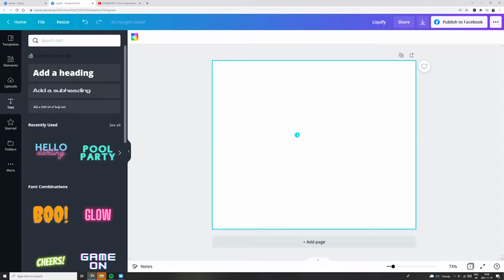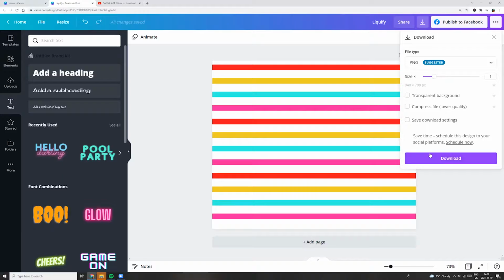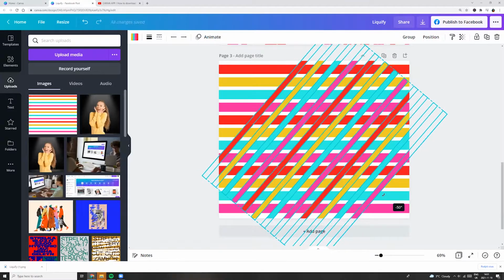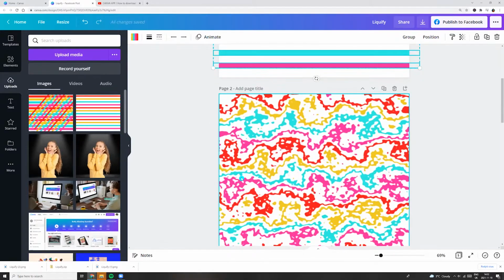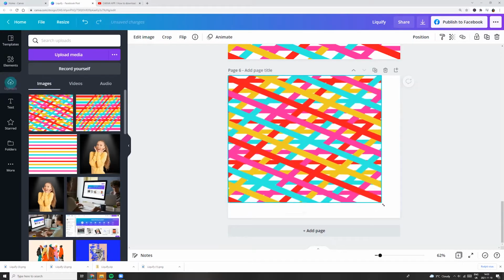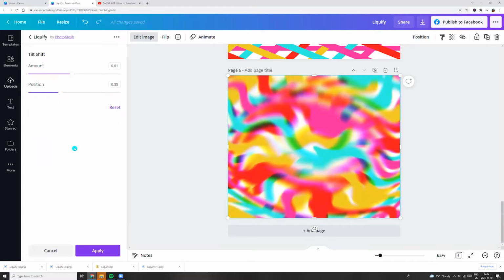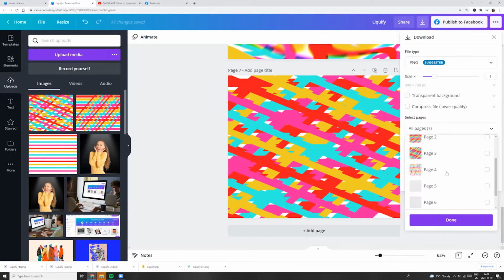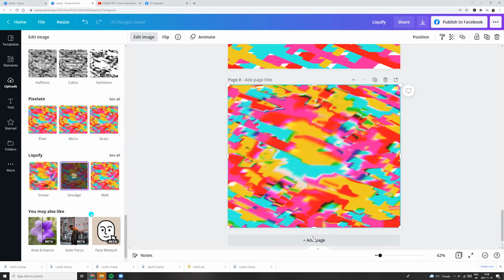Liquify Lines Effect Background in CANVA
Hi,

In this tutorial, I'll show you a simple technique to make Liquify Line Effect background using Canva.
So you also can call this Distorted Line Effect or Liquid Line Effect or whatever you want :)

Available for all users, both Canva Free and Canva Pro.